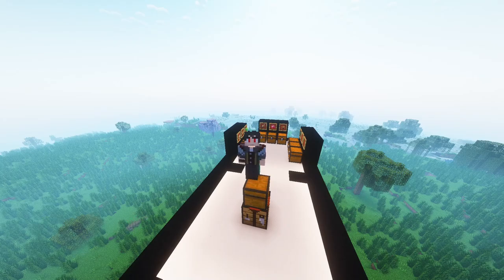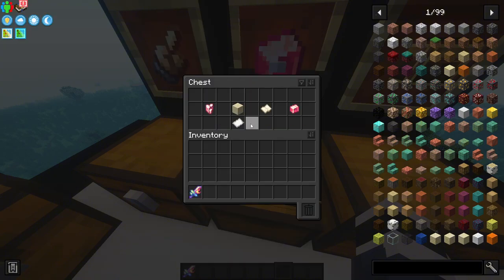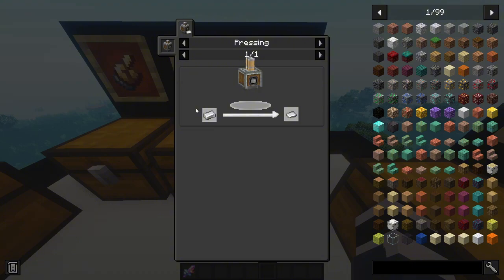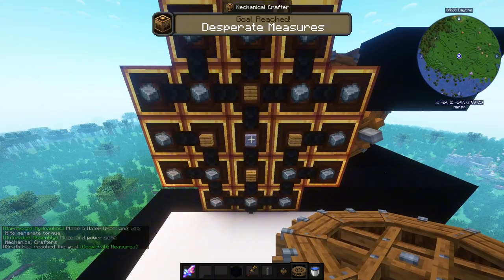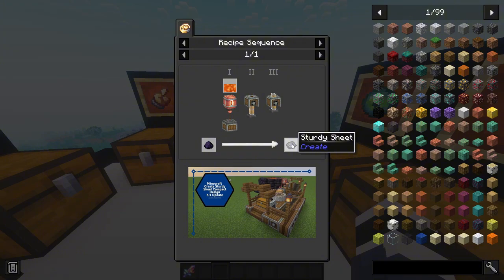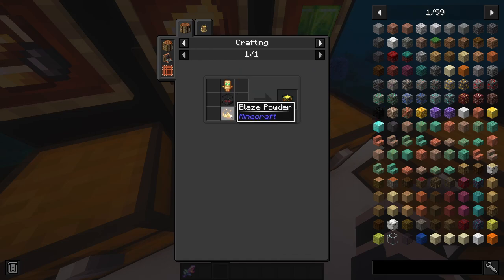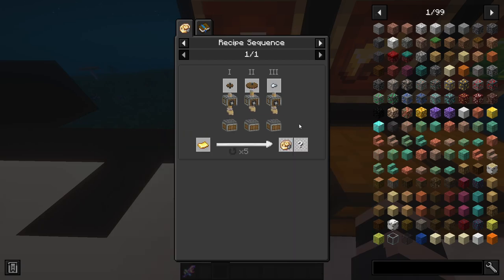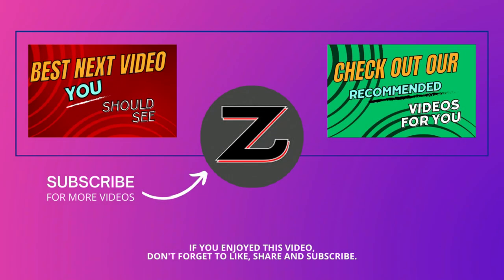Chocolate Edition - Clockwork eye crafting recipe tutorial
Clockwork eye crafting recipe tutorial - learn how to craft corrupted eye from Minecraft modpack Chocolate Edition with few easy simple steps.